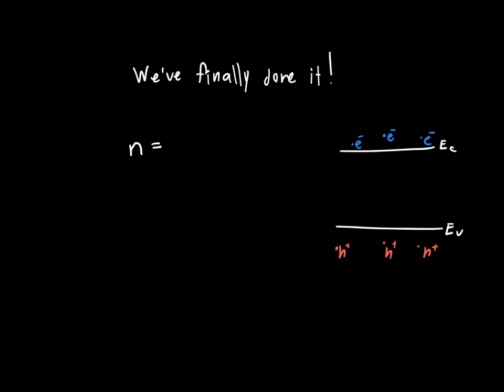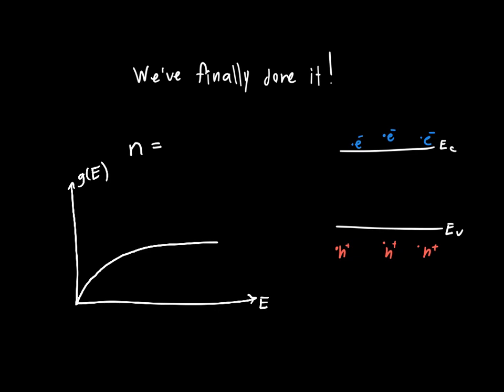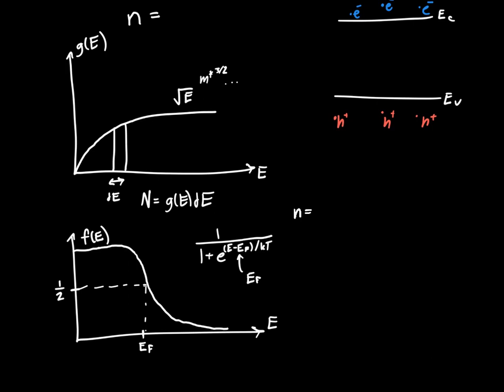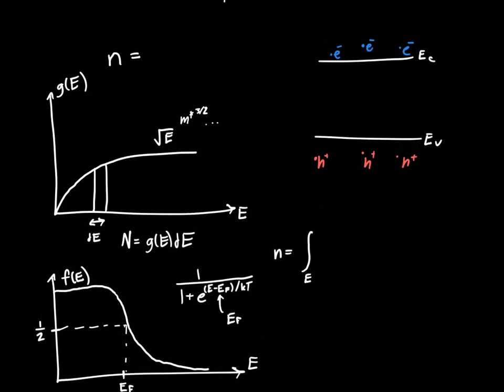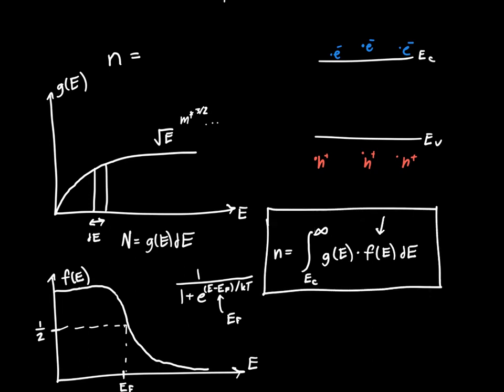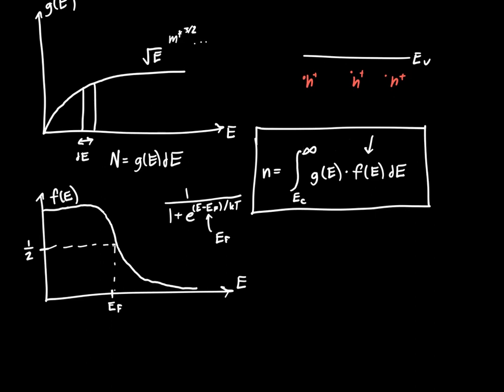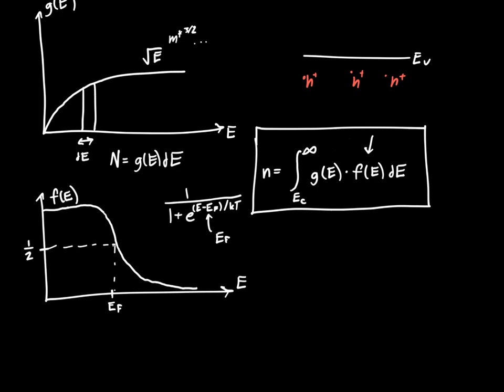Finding the Electron Concentration in a Semiconductor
After much trial and tribulation, I am finally able to describe how we calculate the electron concentration of an intrinsic semiconductor under equilibrium conditions using the density of states, effective mass and E/k diagrams, fermi-dirac statistics, and some basic calculus (and yes, *technically* it should be a sum because quantum states are discrete, but the error incurred is so small as to be negligible).